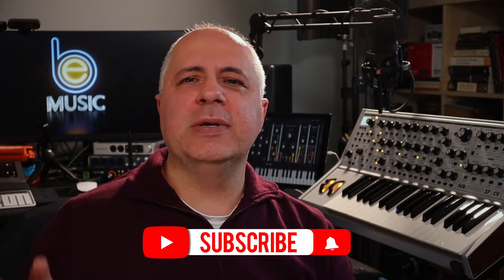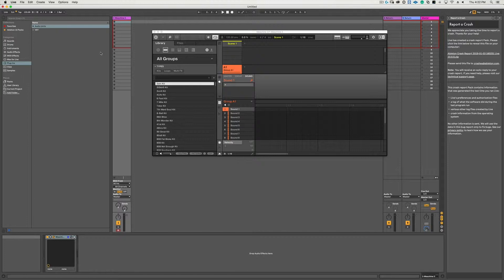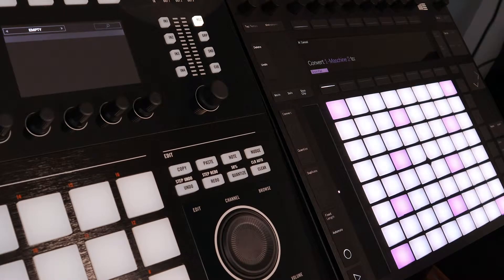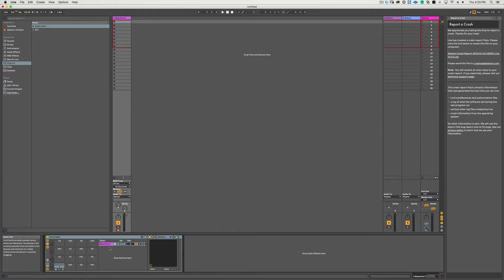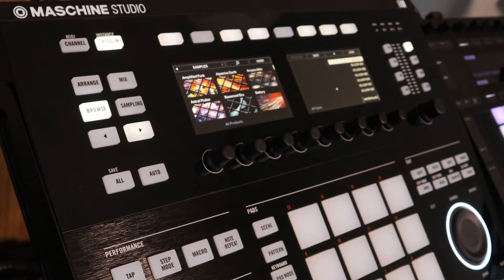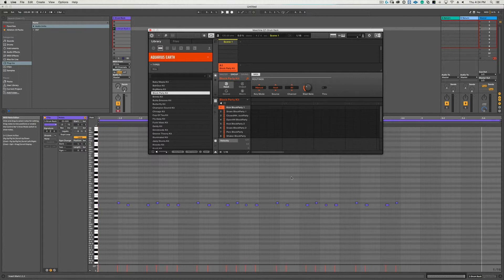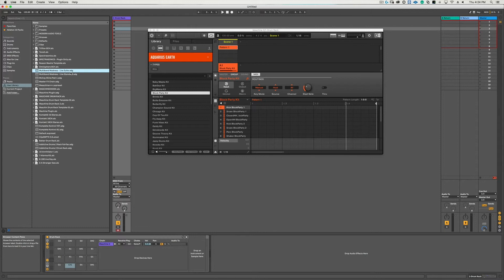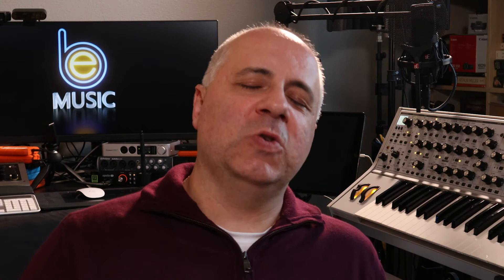How To Use Maschine Inside of Ableton Live - Part 2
In the second episode of this series, I show you the second most common way I use Native Instrument's Maschine inside of Ableton Live.

MY MUSIC SETUP
NI Komplete Kontrol S49 MK2
NI Komplete Kontrol S88 MK2
NI Maschine Micro MK3
NI Maschine Studio
NI Komplete 12 Ultimate CE
Abelton Push 2
Universal Audio Apollo Twin MK2